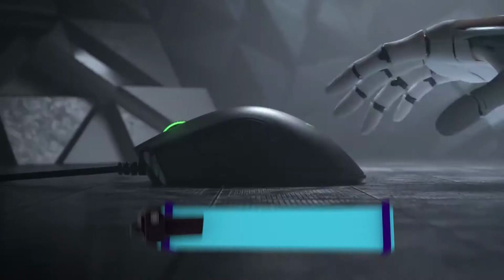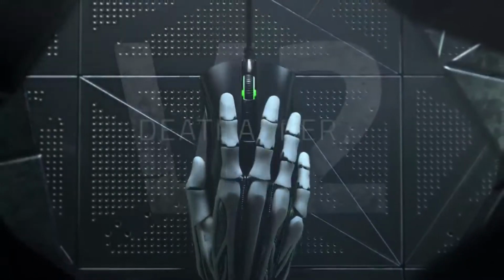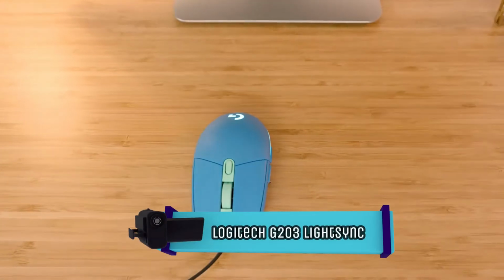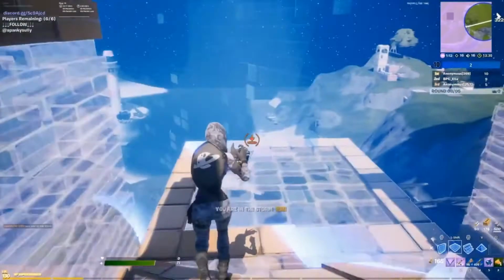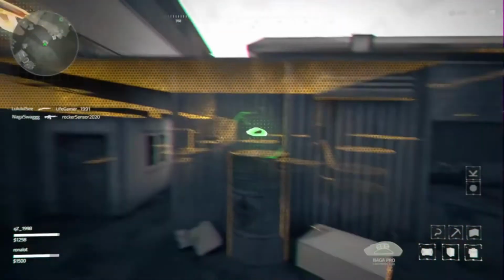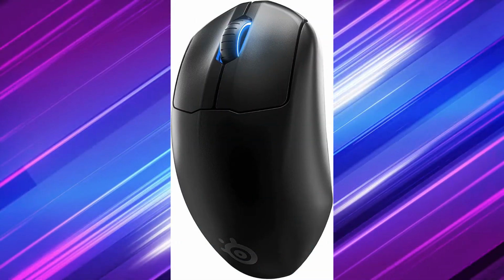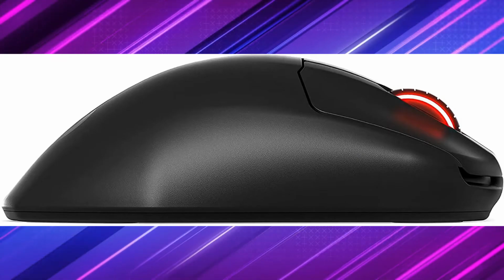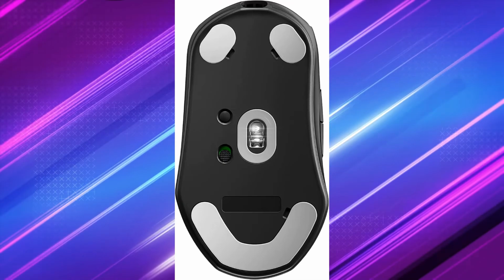Top 4 Gaming Mice on the Market!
Razer DeathAdder V2
Amazon URL

Amazon URL

Razer Naga Pro
Amazon URL

SteelSeries Prime Wireless
Amazon URL

What is the one thing you use the most when at your PC? Your mouse. If you're sitting at your desk I bet you have got a hand resting on one right now. So, picking the best gaming mouse is one sure way to upgrade your gaming setup, and possibly one of the most affordable ways too.
In the great debate over gamepad vs. keyboard and mouse, the dynamic duo almost always takes the crown. The speed and accuracy are unmatched, especially in first-person shooters where reflexes and accuracy on the draw really matter.

We try and review the most popular products, so you don’t have to.

Welcome back to another episode of HQ Products, the home of product reviews on YouTube. We provide honest, impartial reviews of the most popular products, so you can make the absolute most of your next purchase.

HQ Products is centered around providing valuable information to consumers before they commit to making a purchase. We select and review the most popular product categories and provide unbiased information so you can make an informed decision!